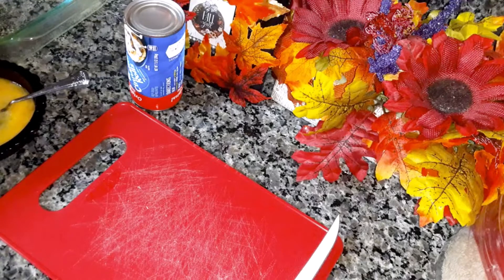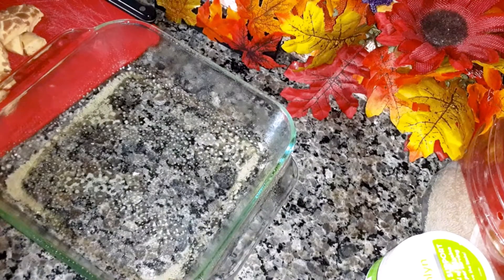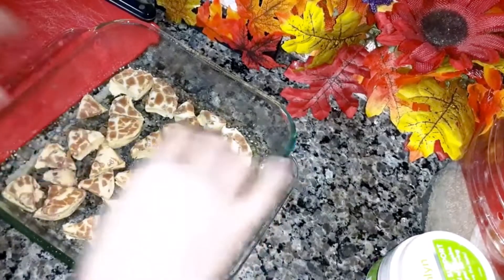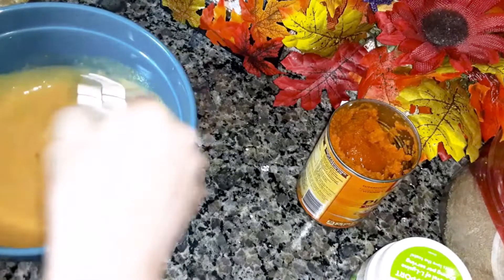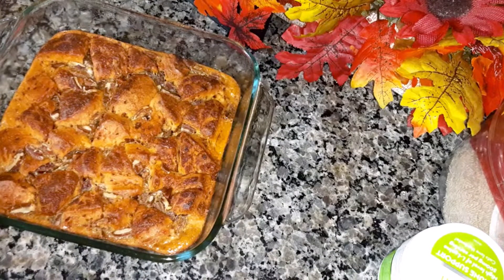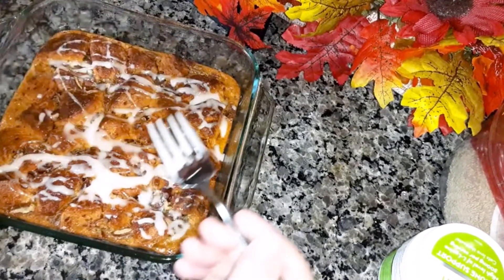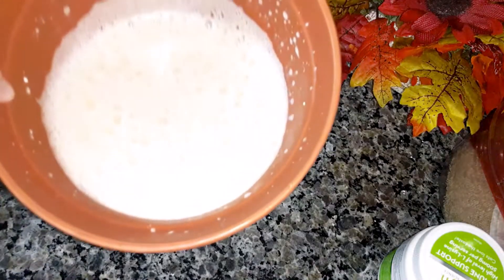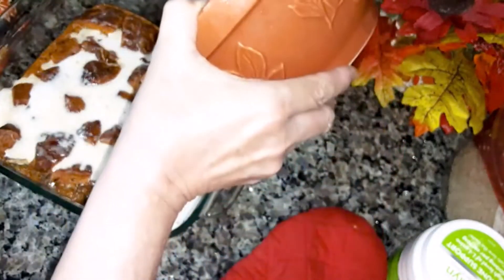Pumpkin Cinnamon Roll Bake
Half the recipe how I made it:
Ingredients:
1 can refrigerated Cinnamon Rolls  (5 Count)
2 eggs, slightly beaten
3/4 cup half-and-half or evaporated milk
1/4 cup canned pumpkin (not pumpkin pie mix)
1/8 cup granulated sugar
1/2 teaspoon pumpkin pie spice
1/4 cup chopped pecans

Cinnamon Whipped Cream (optional)
1/2 cup heavy whipping cream
1 tablespoons powdered sugar
1/4 teaspoon ground cinnamon
1/4 teaspoon vanilla

Directions:
Heat oven to 350°F. Spray 8 inch baking dish with cooking spray.
Cut each roll into 6 pieces; place in dish.
In medium bowl, beat eggs, half-and-half or evaporated milk, pumpkin, granulated sugar and pumpkin pie spice with whisk until blended. Pour over pieces in dish. Add pecans and
Bake 35 to 39 minutes or until deep golden brown. Let stand 15 minutes.
Soften icing until it is drizzling consistency.

This part is optional. In chilled medium bowl, beat whipping cream with electric mixer on medium-high speed until slightly thickened. Reduce speed; beat in powdered sugar, cinnamon and vanilla. Increase speed; beat mixture until stiff peaks from. Pour over cinnamon roll bake. Serve pieces with whipped cream.